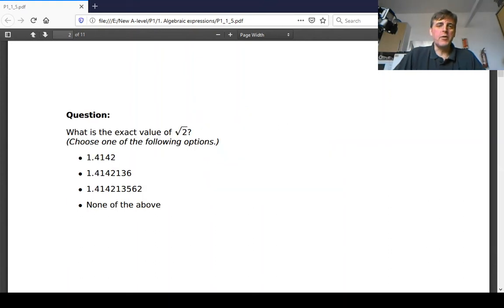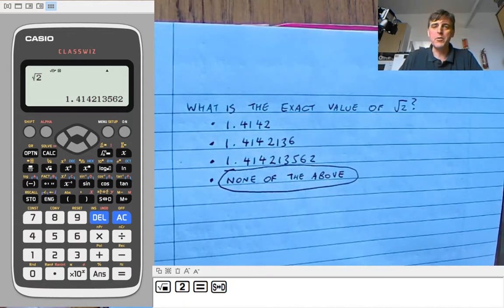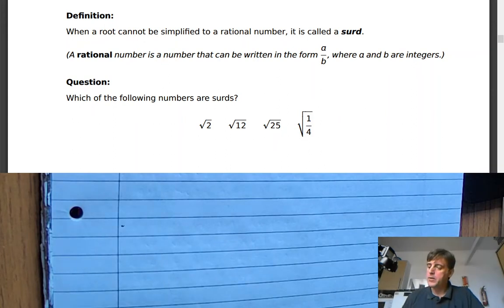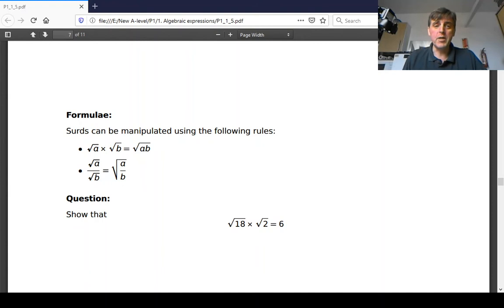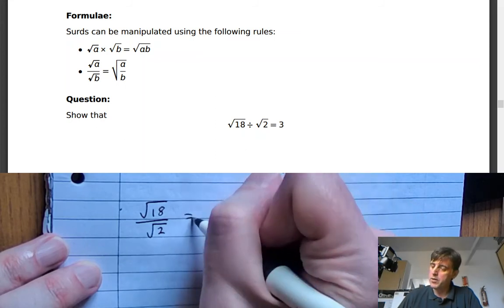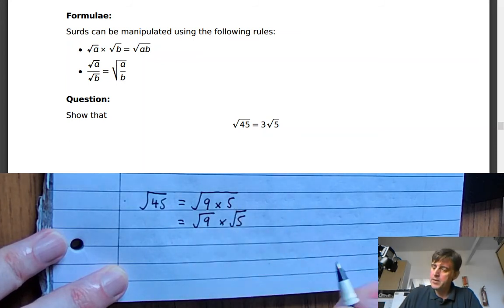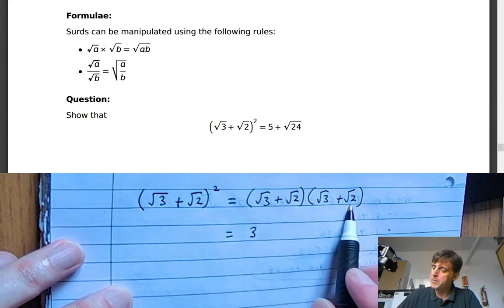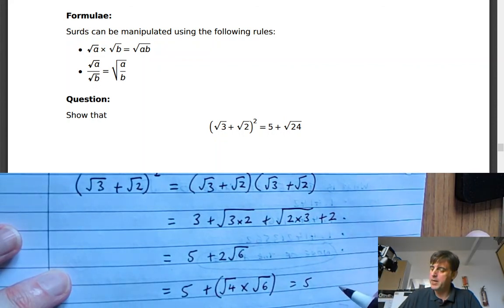P1.1.5 -- Surds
A-level Mathematics
Section 1.5: Surds

- Simplify and use the rules of surds